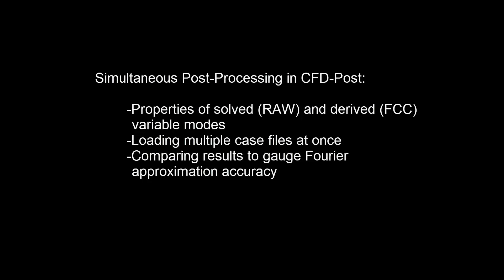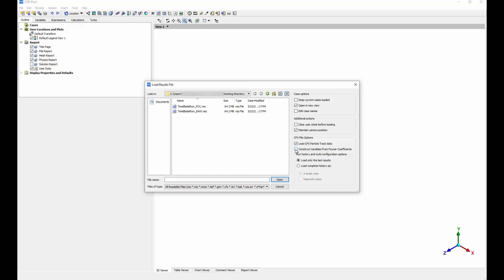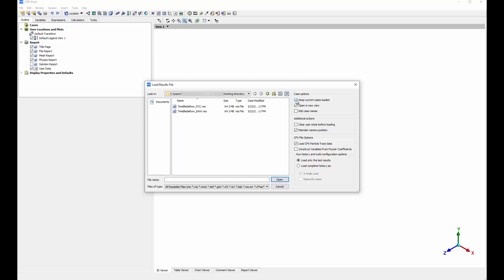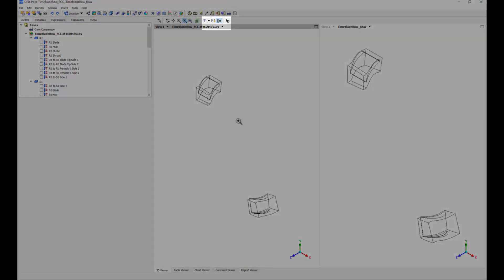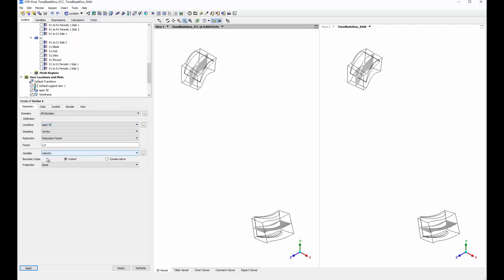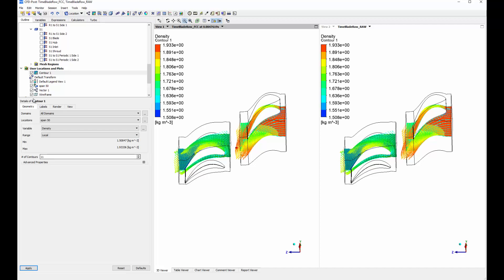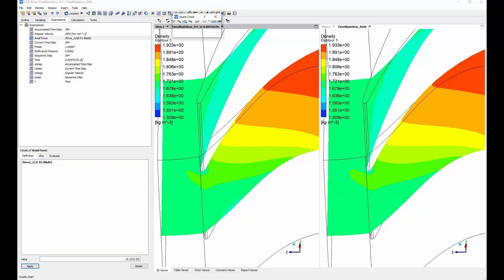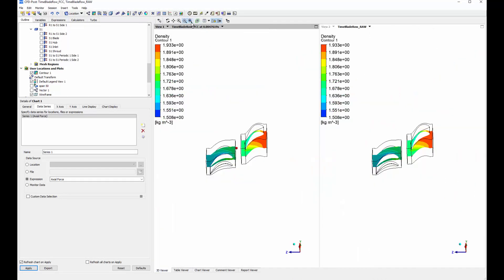ANSYS CFX: Simultaneously Post-Processing a Single Case Using FCC or RAW Mode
This video demonstrates how to post-process a transient blade row problem using the derived and solved variable modes in CFD-Post.